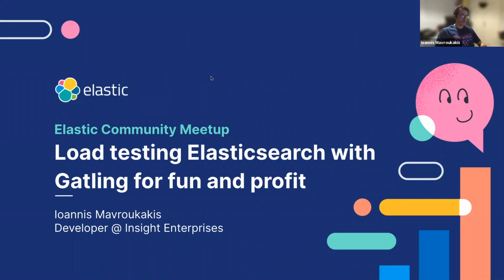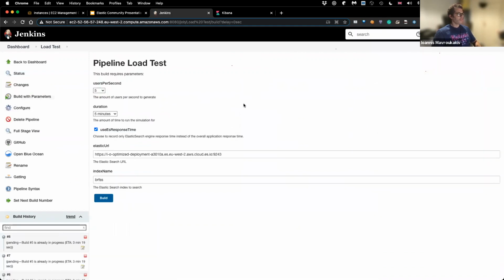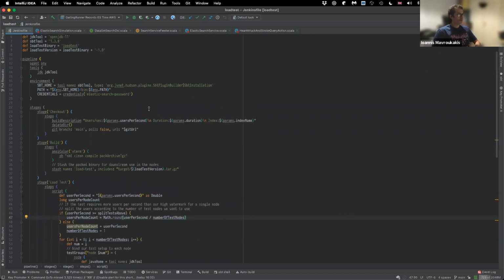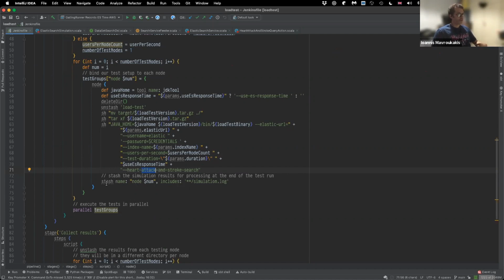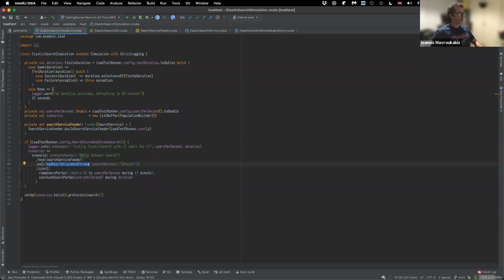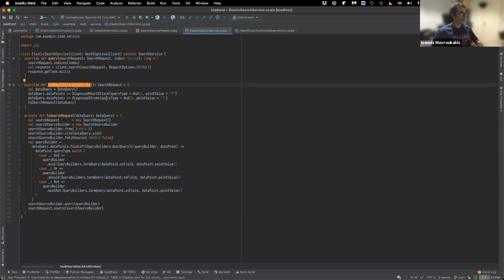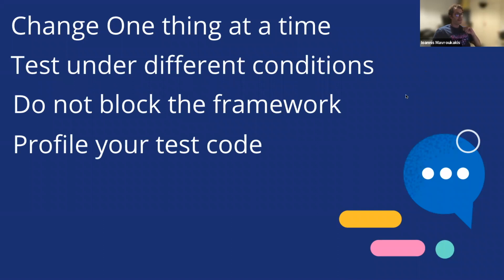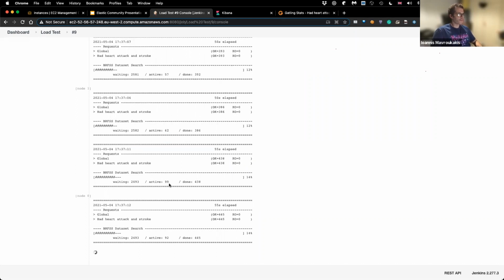Load testing Elasticsearch with Gatling for fun and profit - May 4, 2021, Elastic Meetup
Load testing is crucial with regards to driving your design decisions when it comes to Elastic Search indices. Although there are rule-of-thumb numbers for decisions like index shard count and size, taking the guesswork out helps you root out issues long before they become a problem.

Using a CI server like Jenkins, coupled with custom Gatling tests allows you to easily test your indexes and record results, whilst throwing a large number of virtual users at your cluster with relative ease.